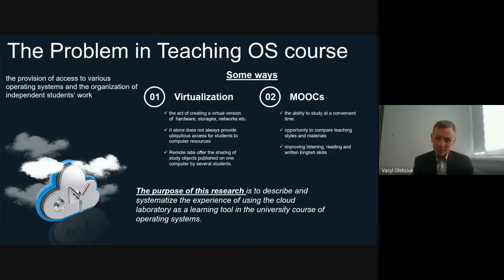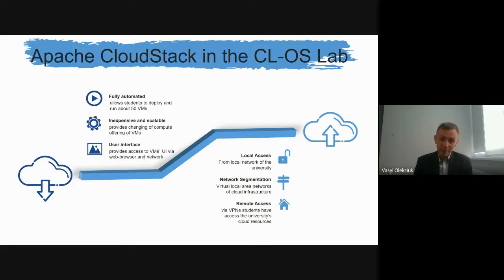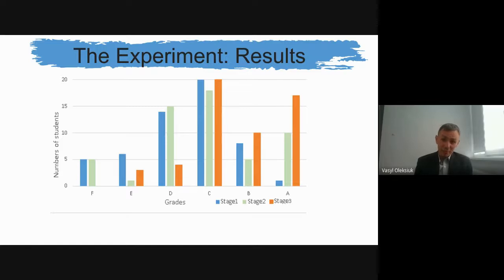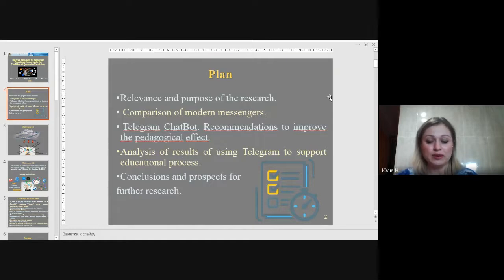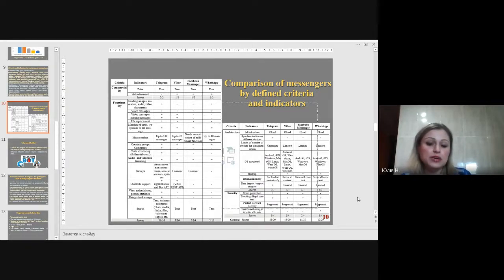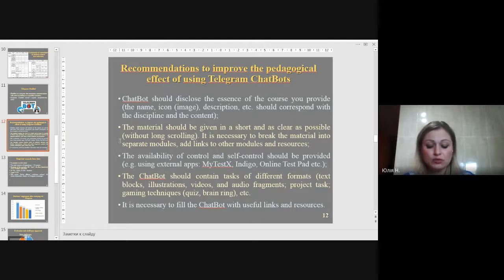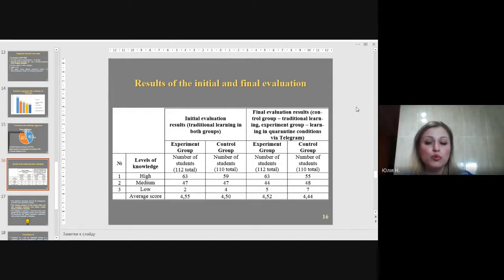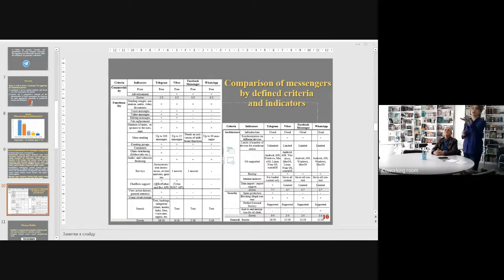Session 22B: ICTERI Workshop MROL. Session III: Cloud Technologies in Open Learning and Research